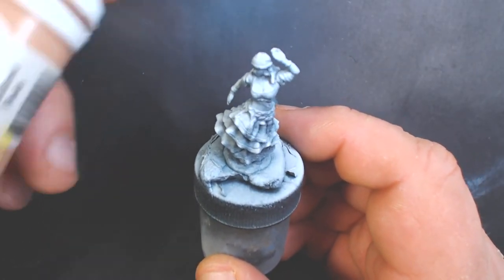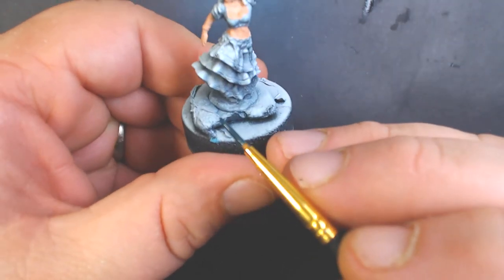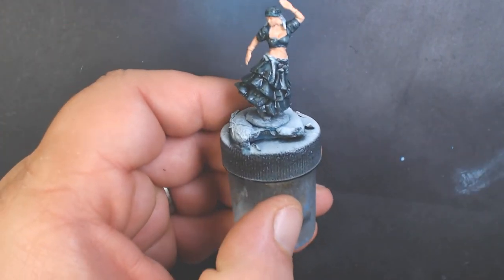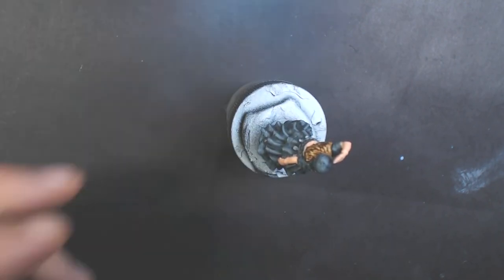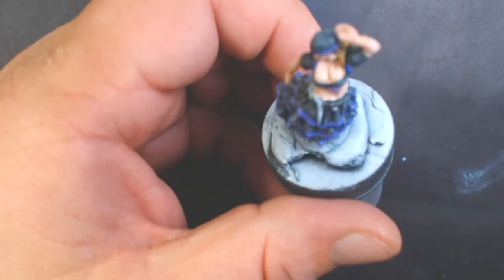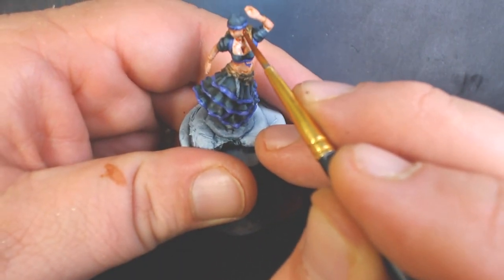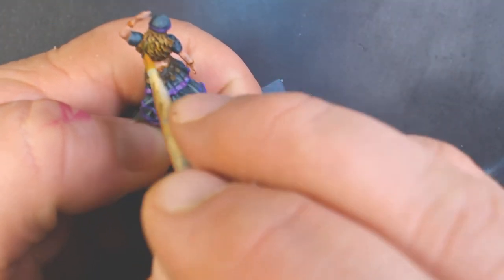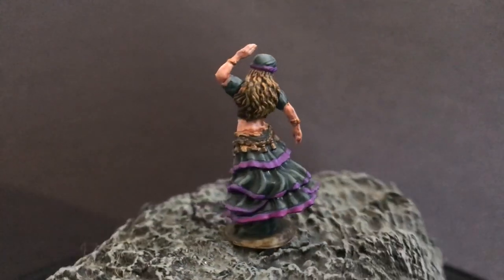How to Paint the Wizkids Pathfinder Battles Dancing Girl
In this video I demonstrate how I painted the Wizkids Pathfinder Battles Dancing Girl Miniature.

Paints used:

P3:Midlund Flesh, Ryn Flesh, Coal Black, Meaty Ochre

Vallejo Game Color: Royal Purple

Vallejo Model Color: Blue Violet, Ivory

Vallejo Game Air: Warlord Purple, Black

Secret weapon: Rubber Highlight

Army Painter: Greedy Gold

Citadel: Nuln Oil wash, Reikland Fleshade wash.